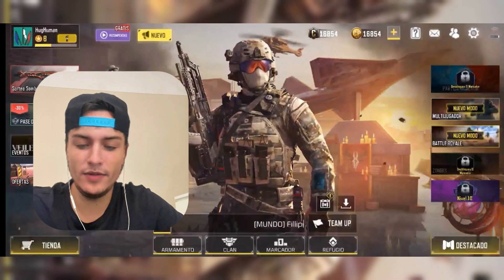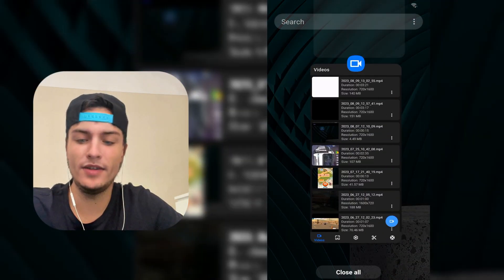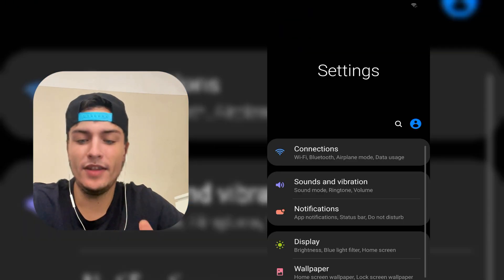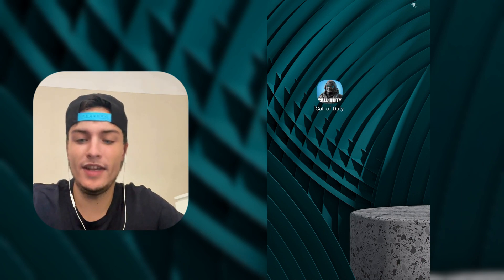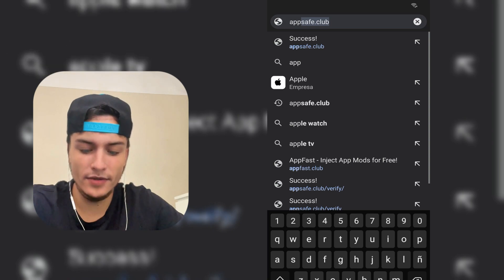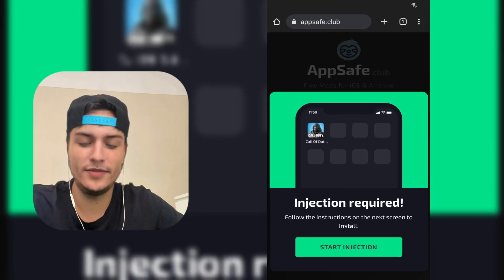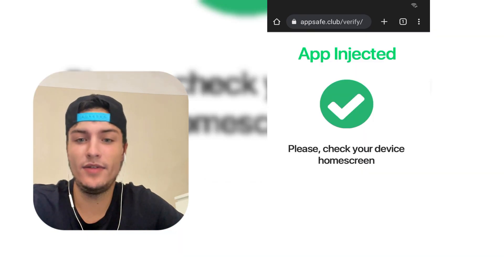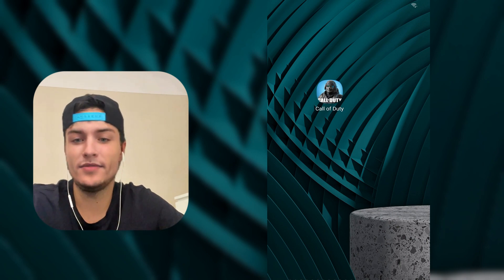Call Of Duty Mobile MOD/HACK - Get Unlimited Free COD POINTS & CREDITS Revealed! (Android/iOS)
So in this video I will show you how to get free cod points in call of duty mobile iOS Android! You will learn how to get the latest call of duty mobile exploit for unlimited cod points and credits in this tutorial. This hack will allow you to play the came with infinite cod points.

This video will demonstrate a cod mobile free cod points exploit that is compatible with both the Android and iOS versions of the game.

Found this mod useful? Drop your feedback, success stories, or any questions in the comments. We're all ears!